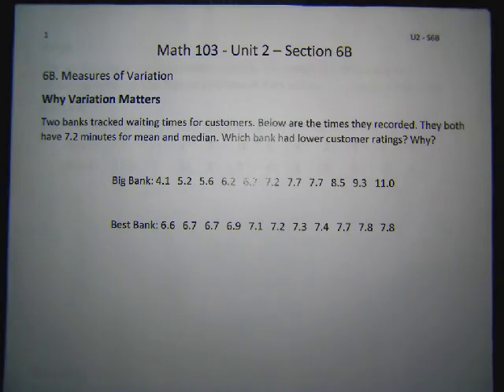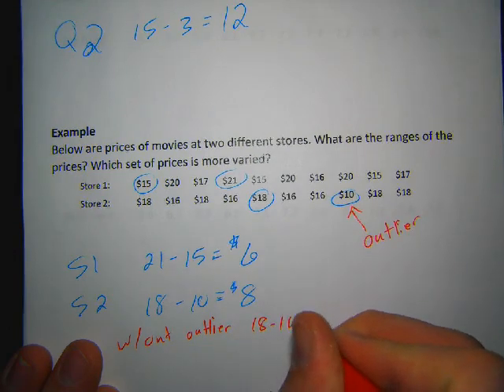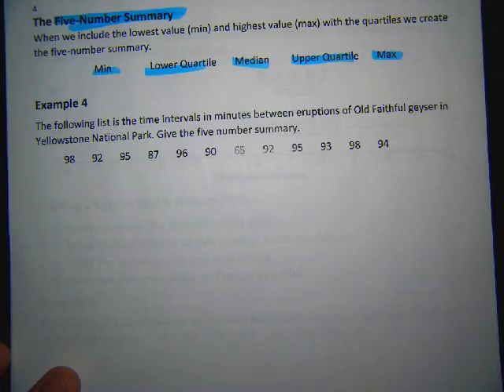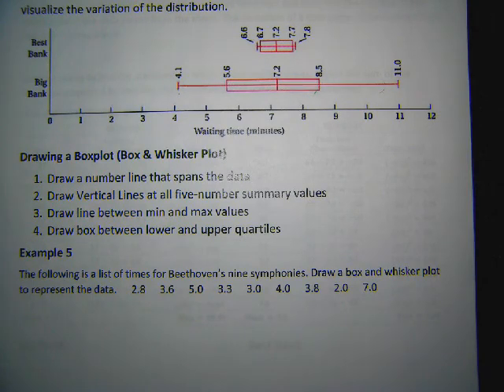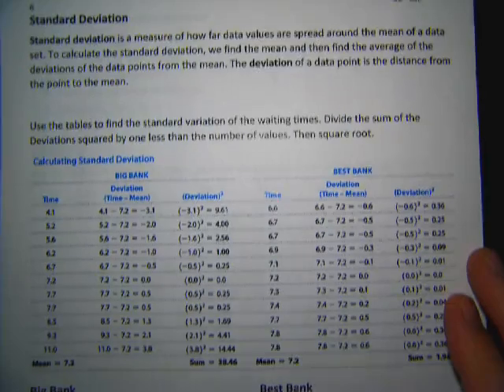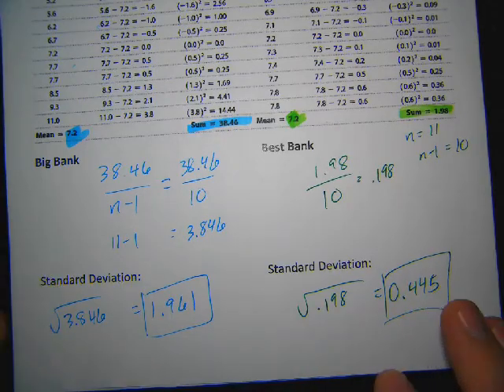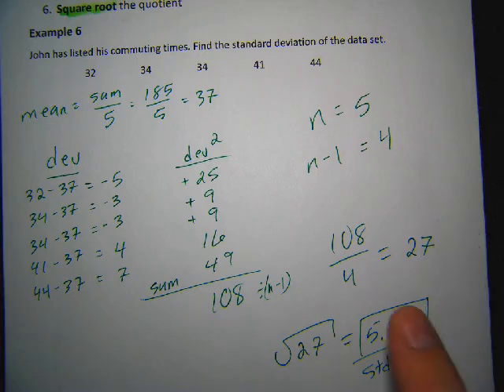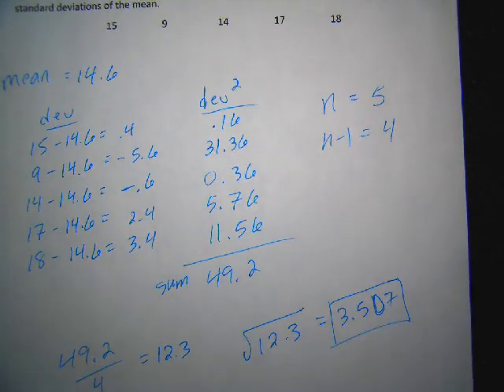Math103 Section 6B Variation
Video for BHSU-RC Mathematical Reasoning.